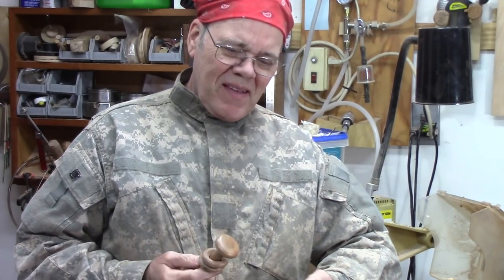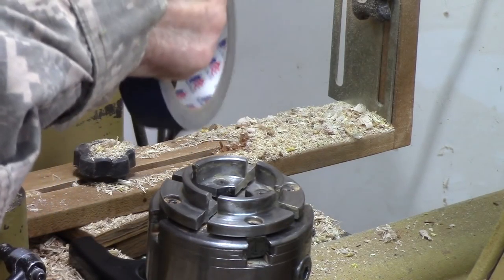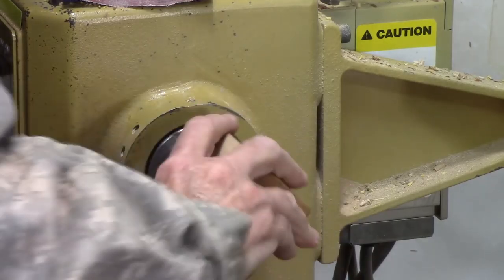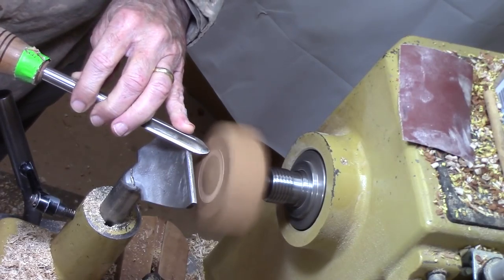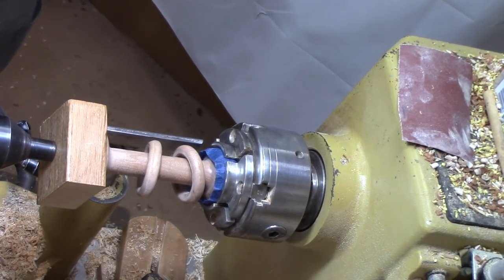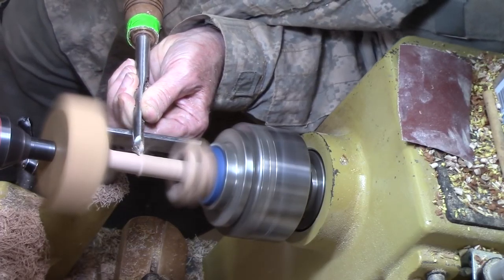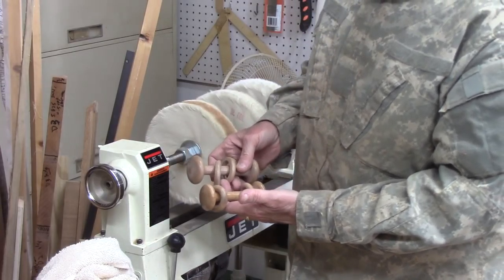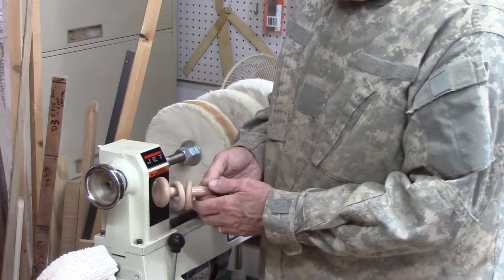Chucking Challenges in Woodturning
In this video on chucking challenges in woodturning, I show how I deal with trying to hold a previously finished captive ring baby rattle on the lathe. The shaft was way too big which is probably why it was still in a drawer years after I had turned it when many more had been turned and given away or sold.  Solving challenges on how to hold wood on the Lathe is one of the fun parts of woodturning.